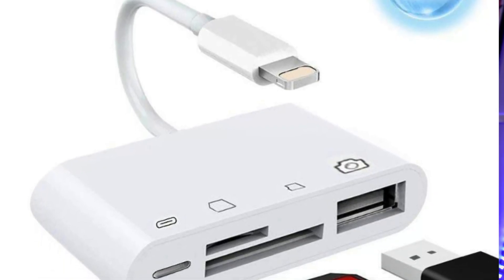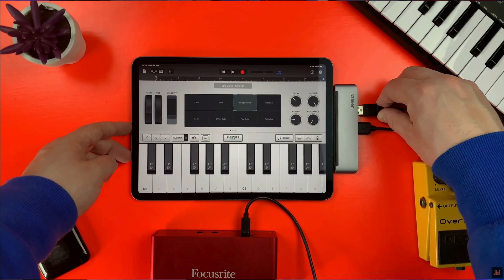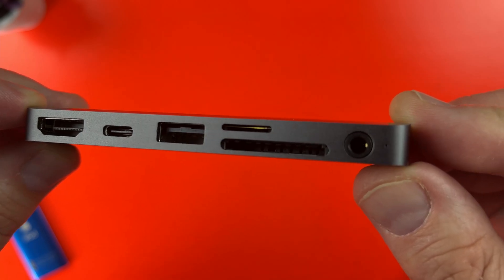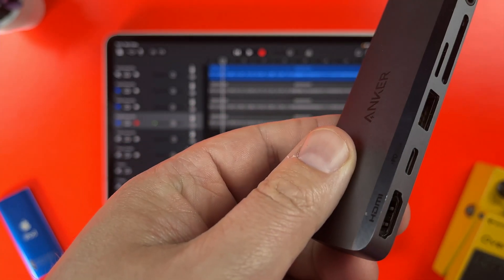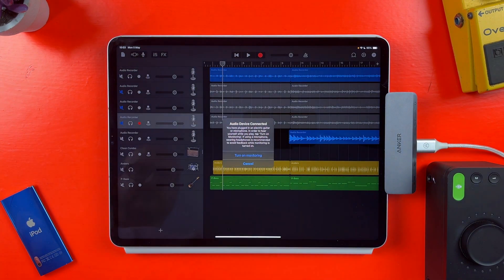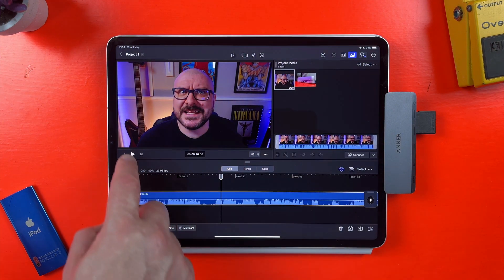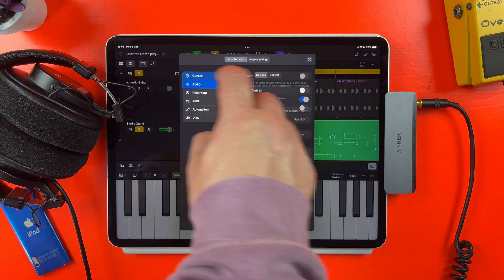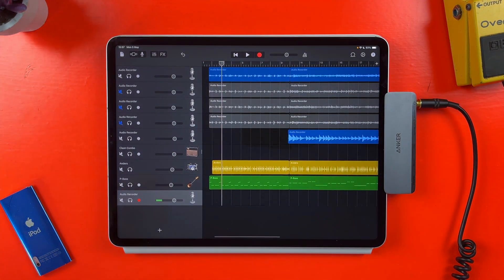Why Are iPad USB-C Adapters Still So Bad in 2025?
It absolutely blows my mind that there are still so few decent, usable adapter options for people making music on the iPad.

Anker 6 in 1 USB-C Adapter

Apple USB-C Adapter

Audient EVO 4 Audio Interface

———FREE GUIDES———

———GEAR———

———SOCIALS———